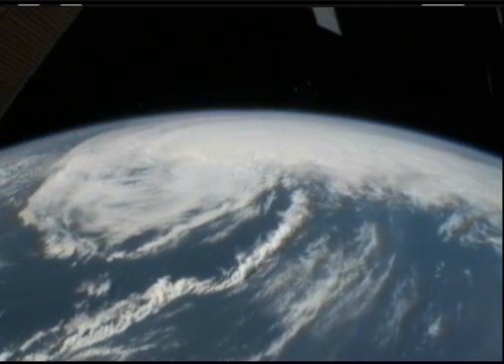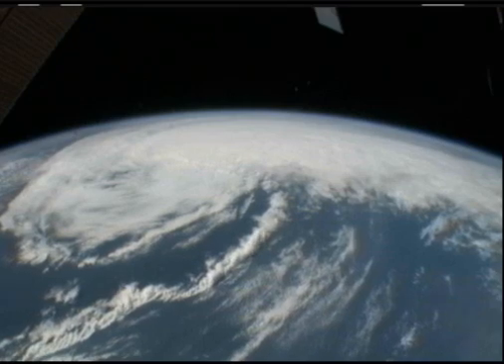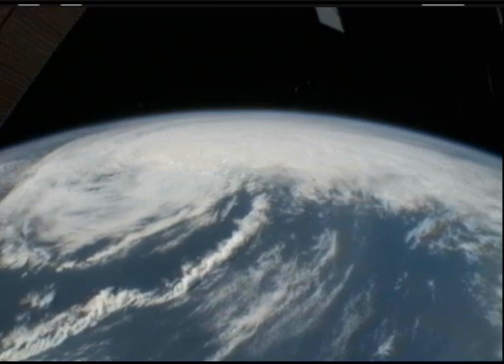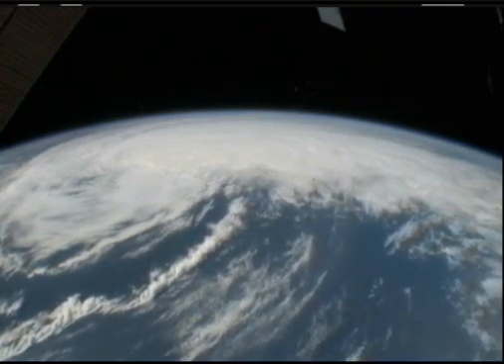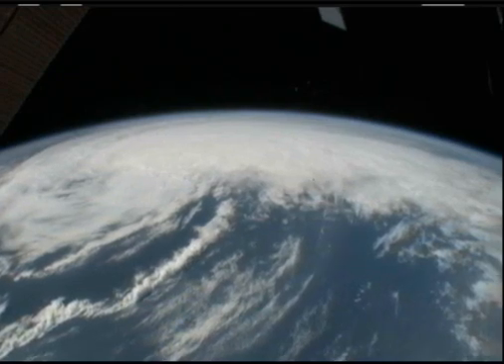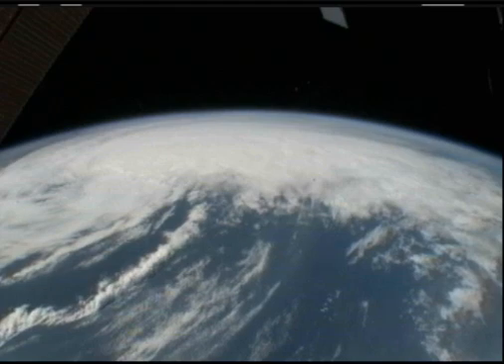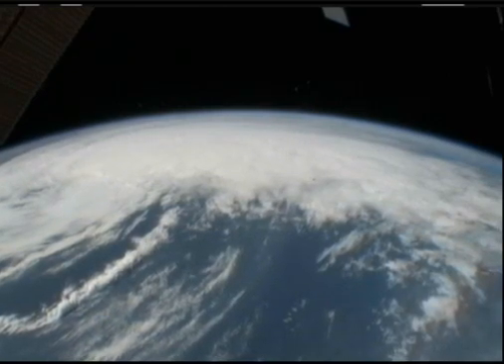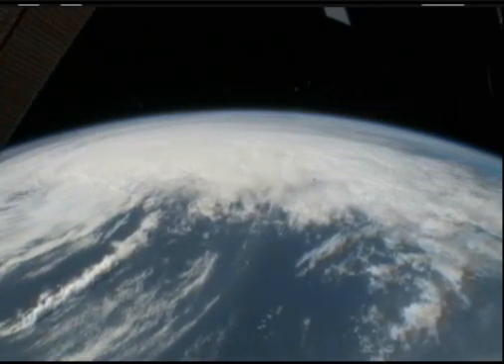Space Station Views Tropical Storm Irene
Cameras mounted on the International Space Station captured new views of Tropical Storm Irene at 2:33 p.m. EDT on August 28, 2011 as the storm bore down on the east coast of the United States.  Expedition 28 Flight Engineer Mike Fossum comments on the condition of the storm as seen from space.